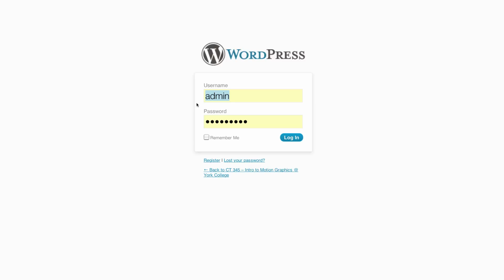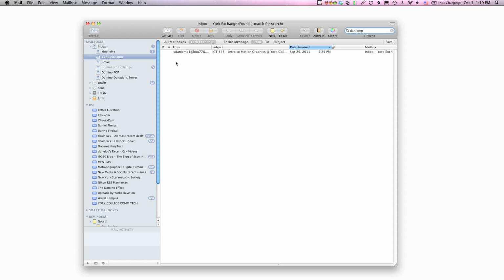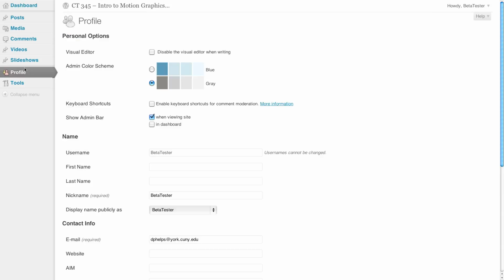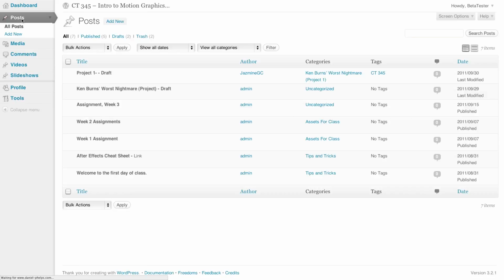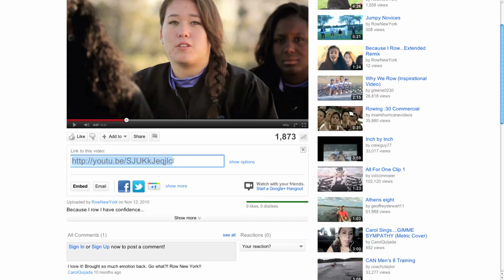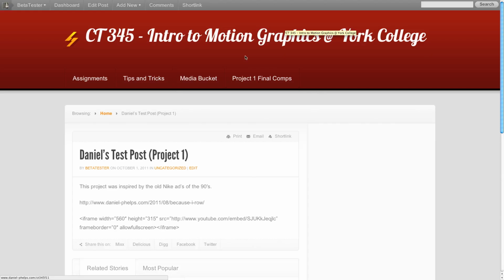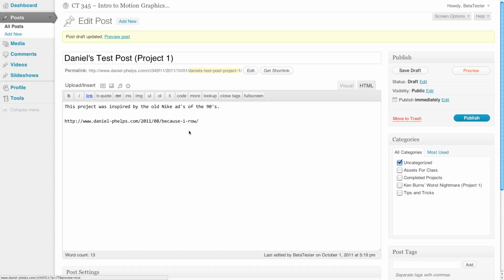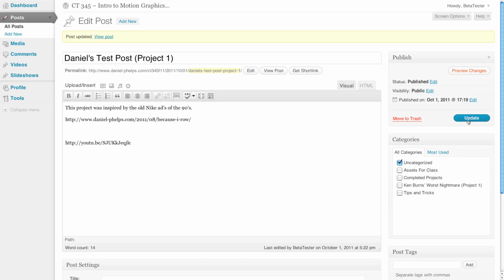Posting to the Class Blog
How to Register and post to the class blog.